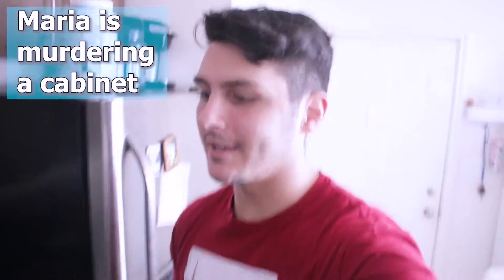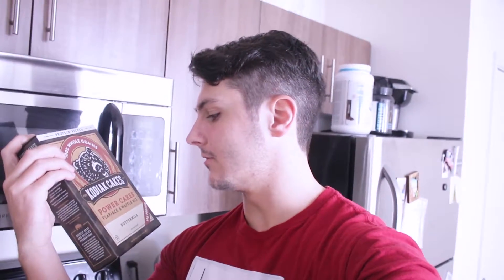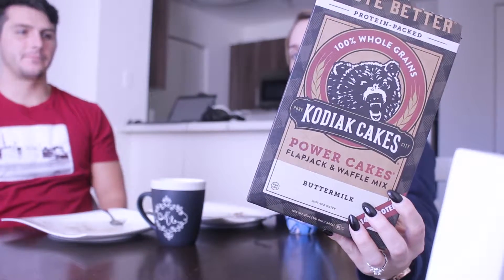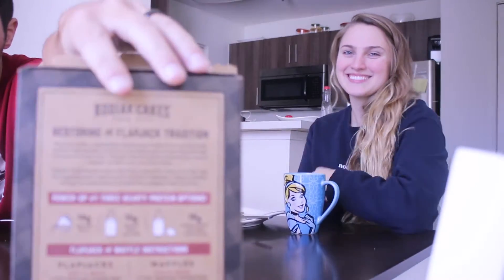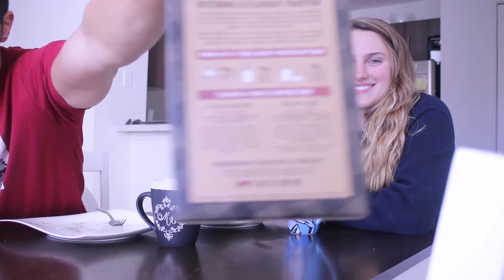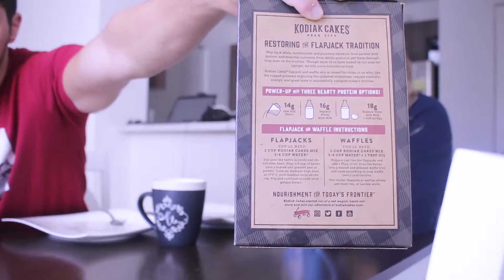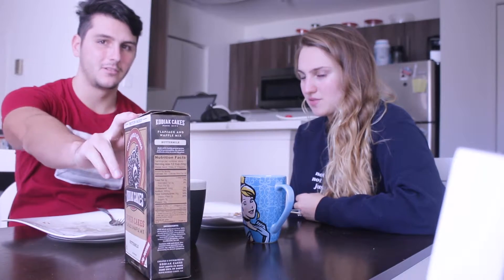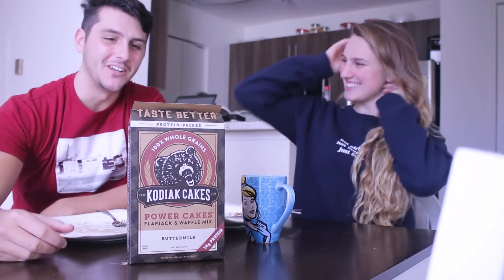KODIAK CAKES | PROTEIN PANCAKE REVIEW | FIT FOOD FRIDAY EP. 3